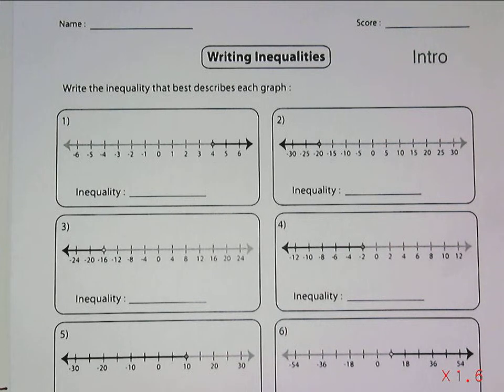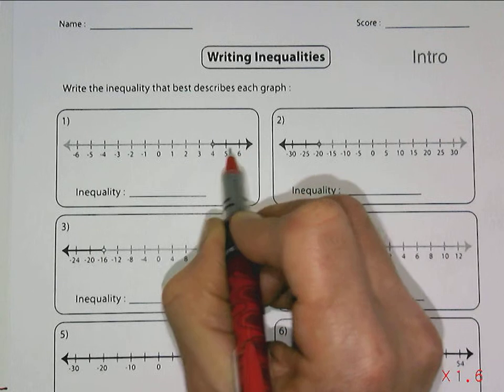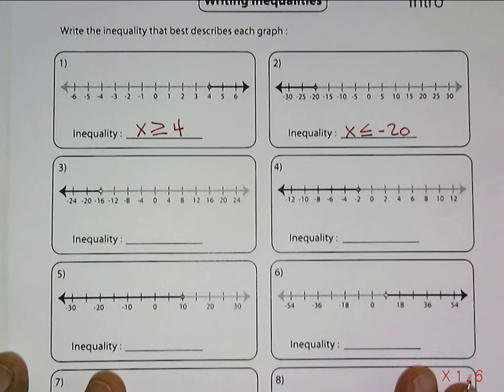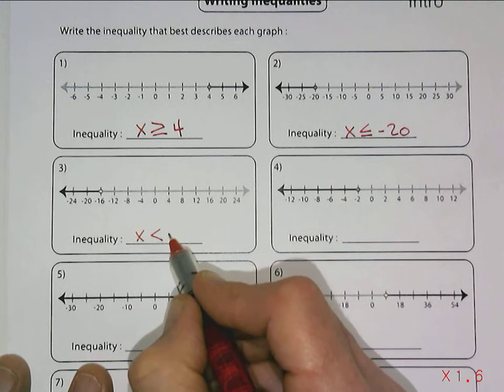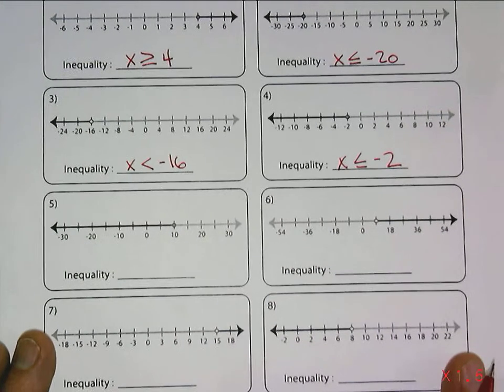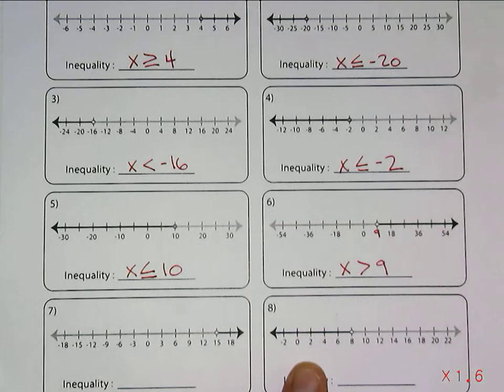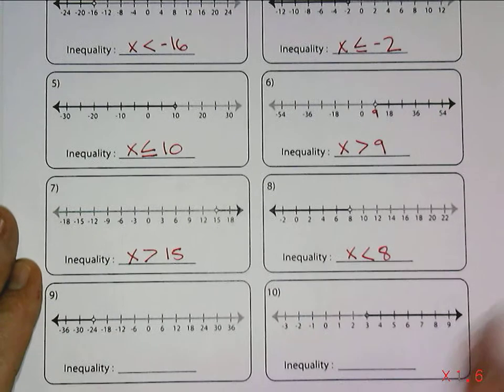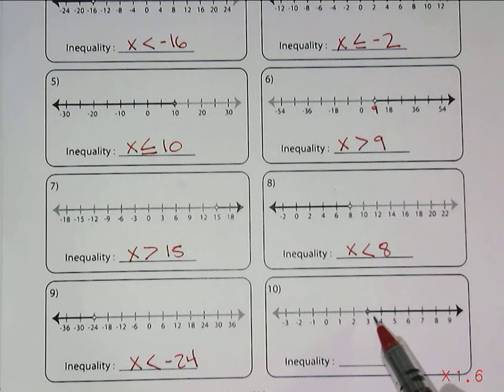Writing Inequalities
How to write an inequality from a number line.